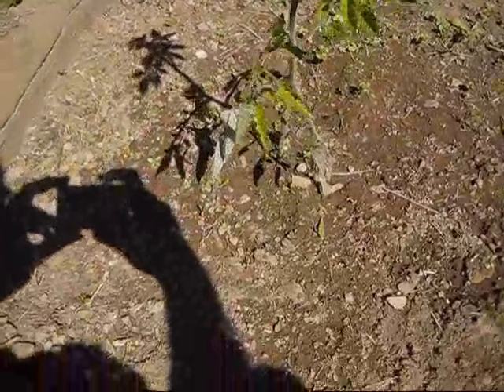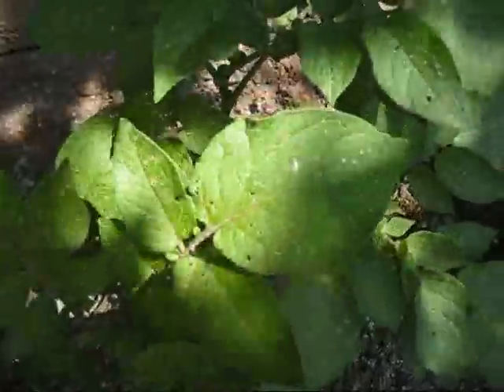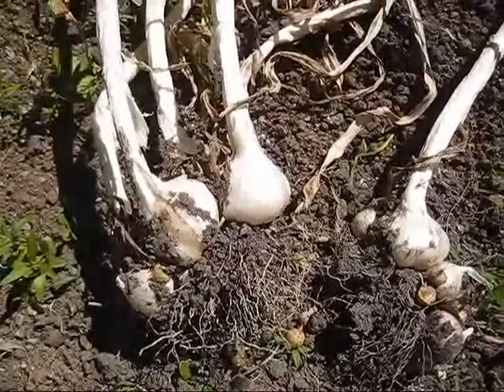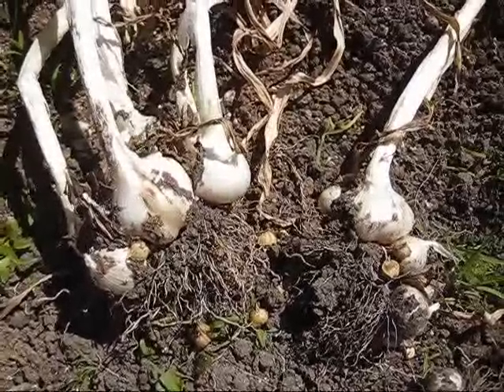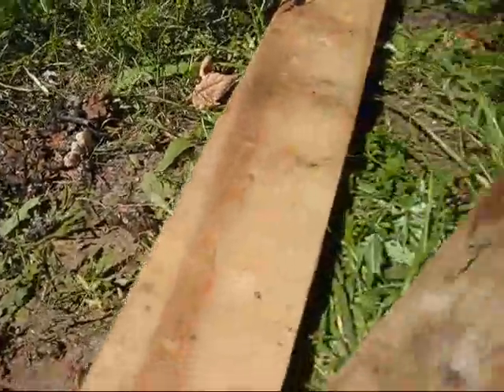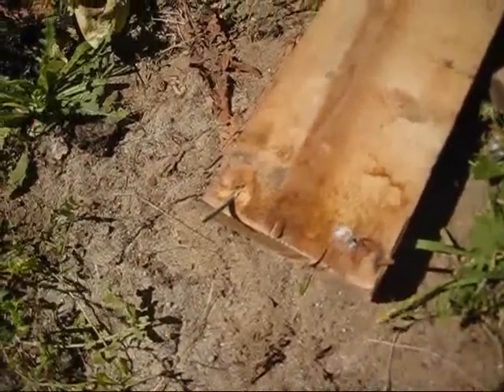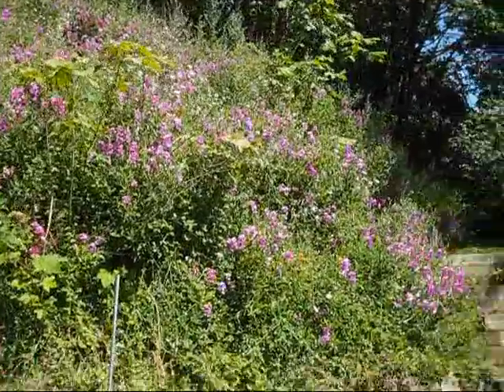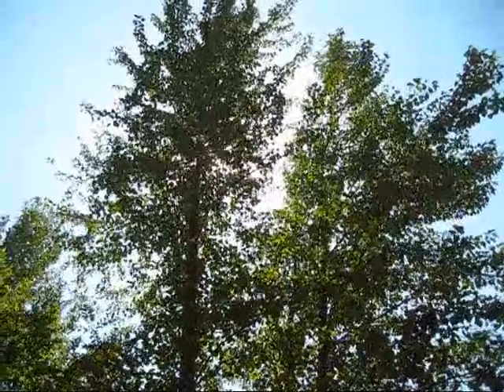drutter's garden 2010 episode 5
Weekend of July 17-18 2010. Normally I try and keep my garden vids under 6 minutes or so, but it's the middle of the growing season and I had a fair bit to cover. Thanks for any comments or suggestions. I'm no gardening pro at all, so this video is to help me get better as well as to show others what I've done, what worked, and what didn't!